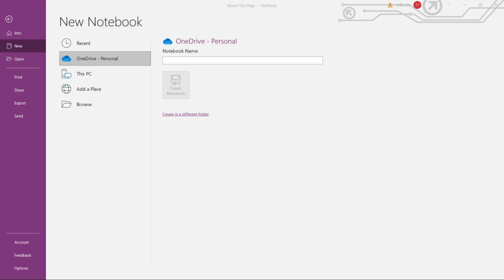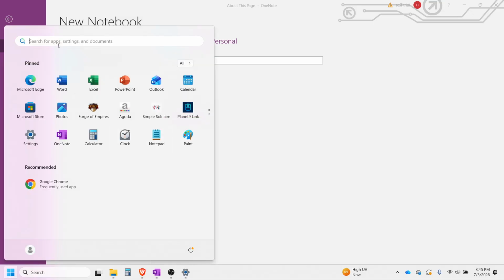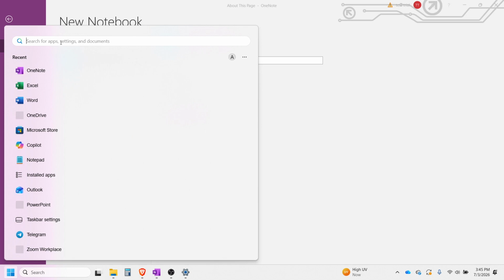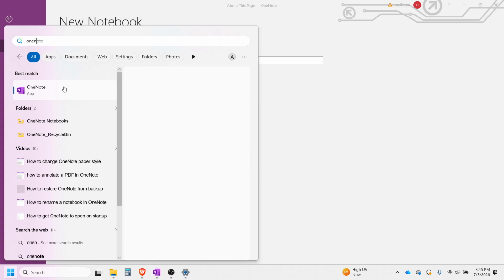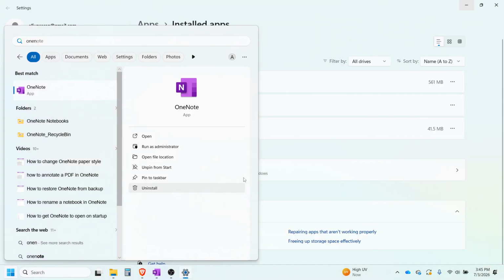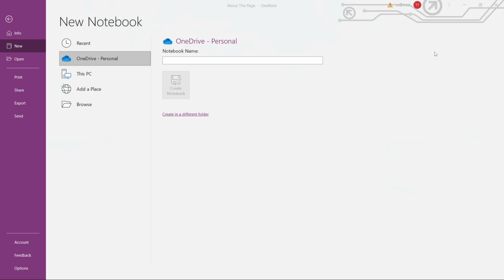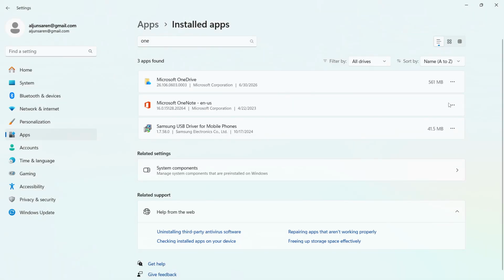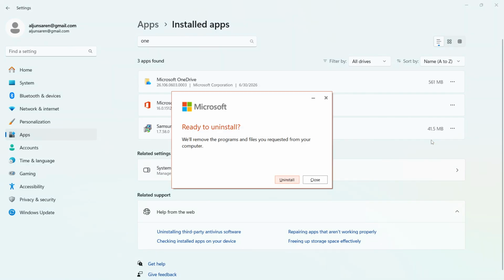How to uninstall OneNote (Step By Step 2026)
How to uninstall OneNote